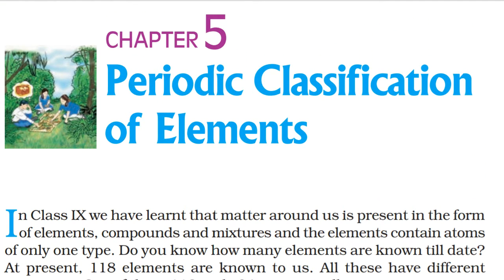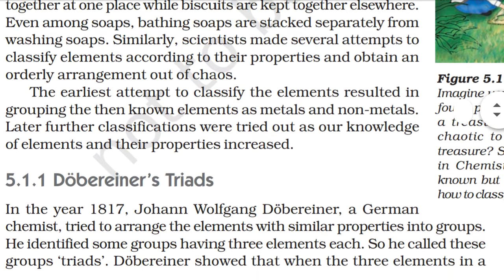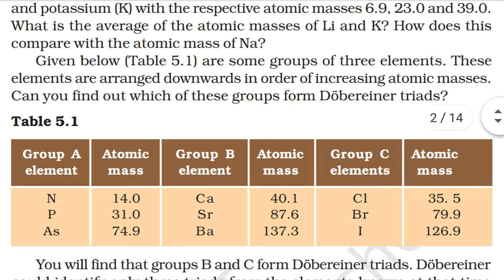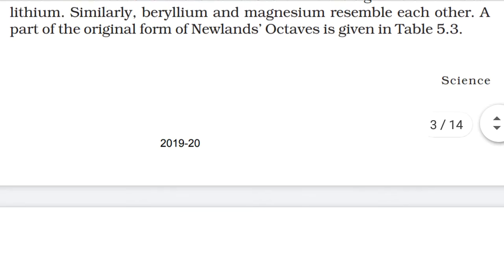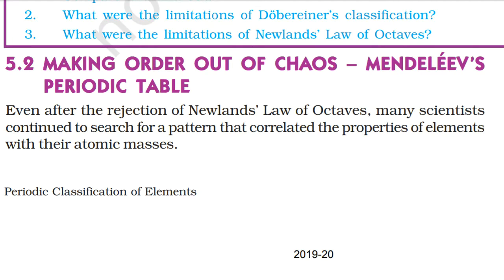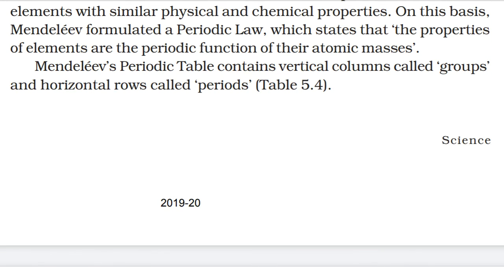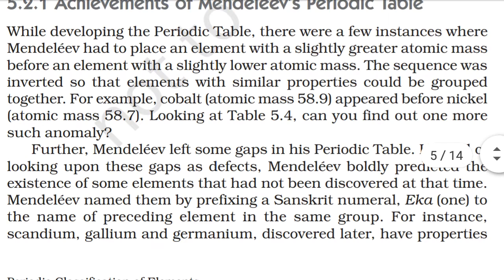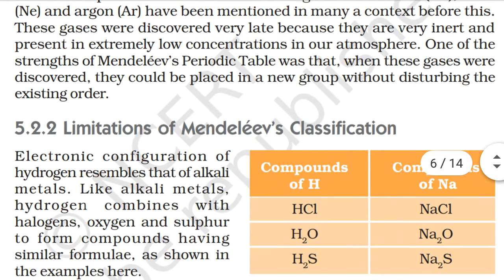(Reading only) Periodic classification of elements | Part 1 | Science | Chapter 5 | Class 10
Hey this is reading only video of Periodic classification of elements, chapter 5 of Science. Hope you like it.